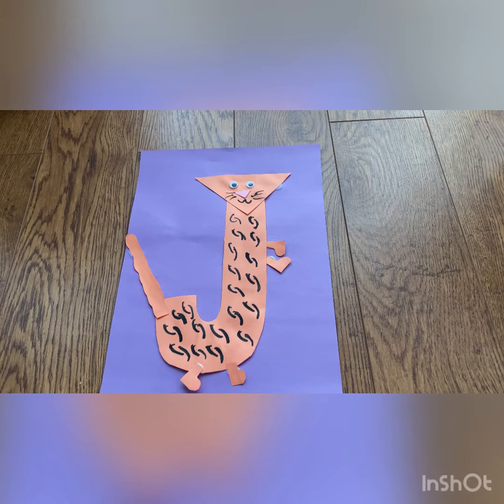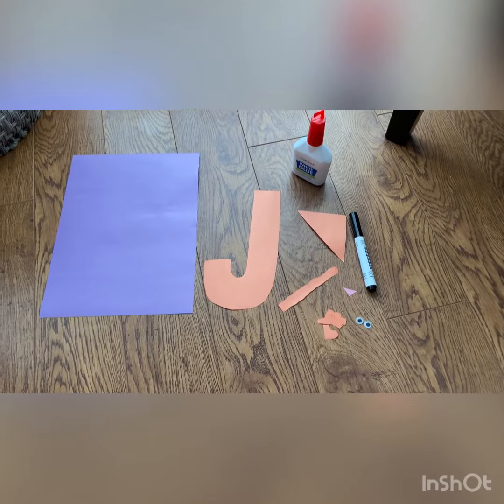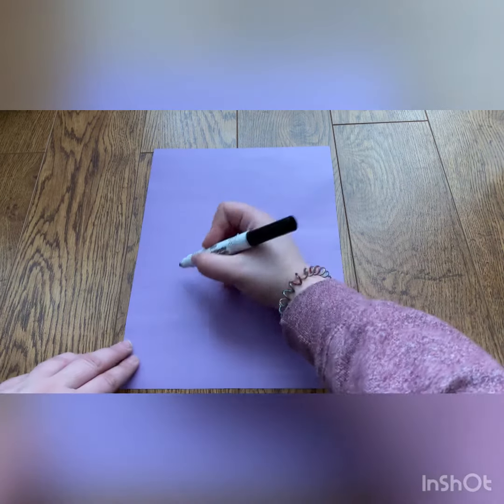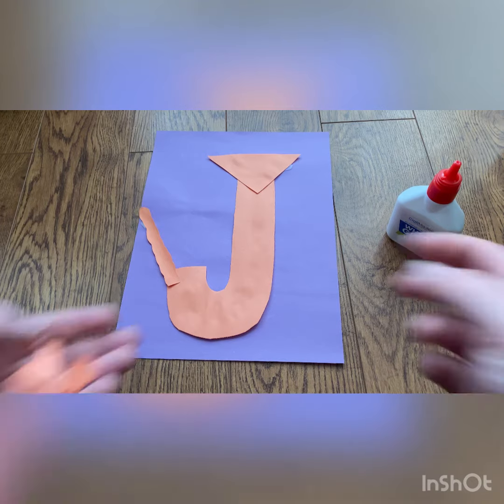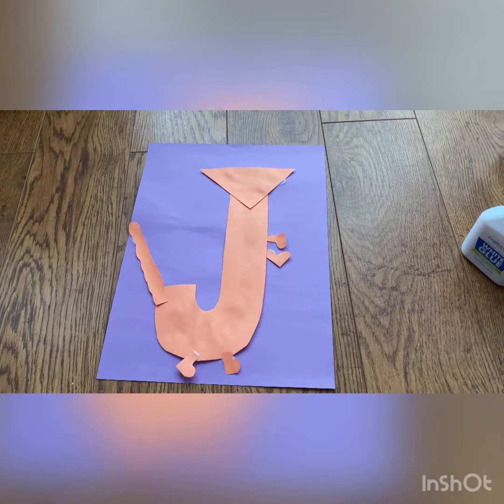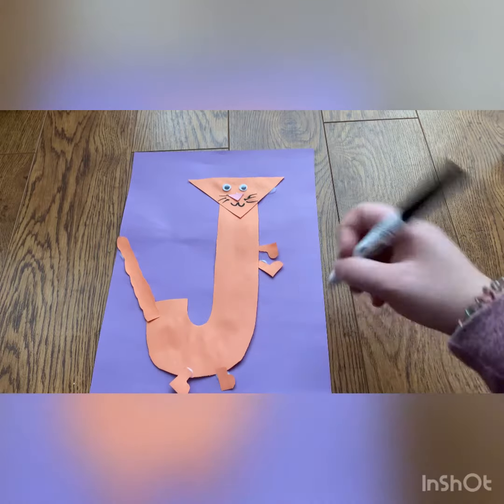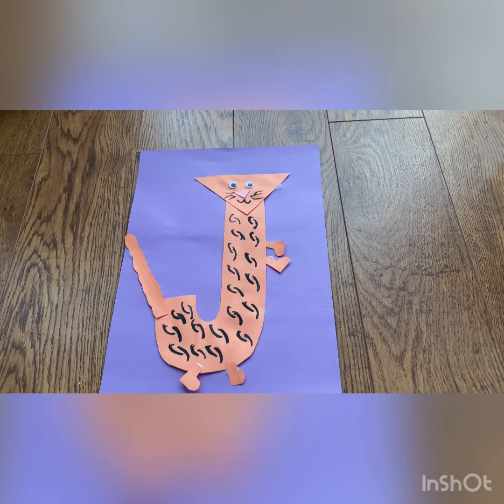J is for Jaguar